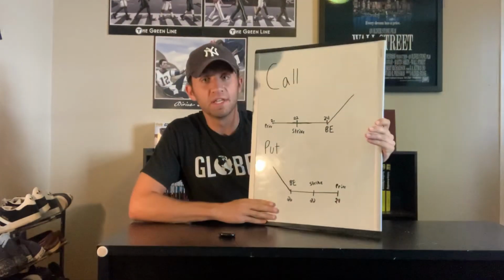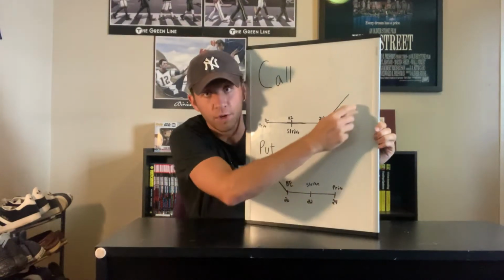Options 101 Part Deux: Profitably Exercising An Option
Options can be confusing securities. They move with the marker yet you could still be in the red when all is said & done. In this video I go over how to tell weather you stand to make a profit on exercising and option or not.